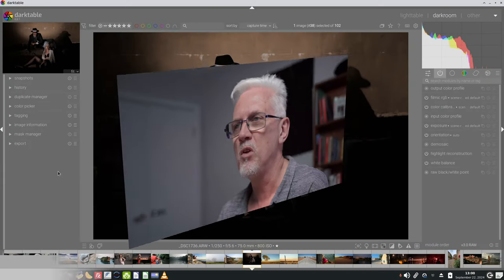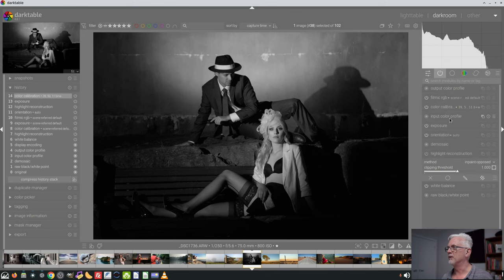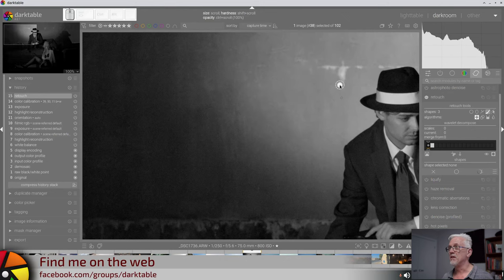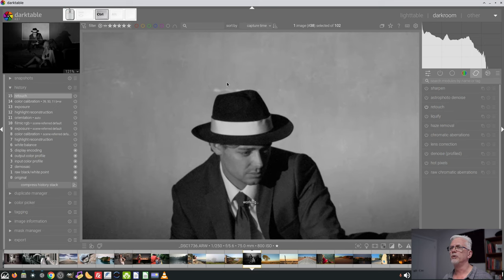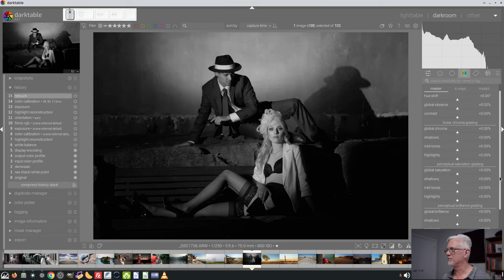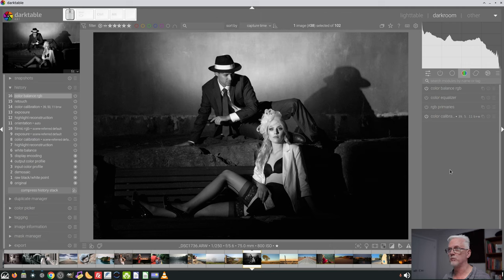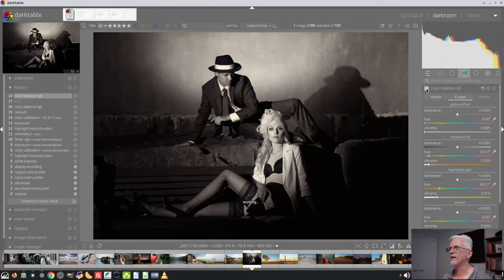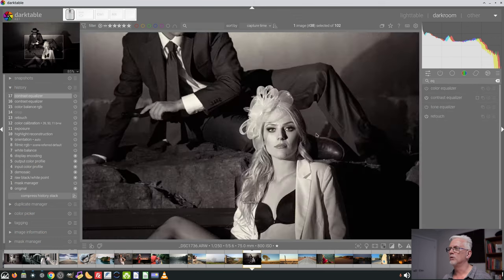darktable ep 146 - My top 100 images project (film noir)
In this episode, I'm processing a film noir-style image from a group shoot I organised in 2016.

00:00 start
00:19 introduction
01:12 exposure
01:31 white balance
02:20 colour calibration
03:08 retouch
09:35 a glitch in the matrix
11:23 contrast adjustment
13:11 crop
13:56 split-toning
14:18 an example of poor UI choice
15:26 split-toning again
16:18 sharpen with contrast equaliser
19:06 the finished image

Leona
Jon Hoskins
Alun Spencer
Rohn Shearer
Martin Vines
Matthias Liebich
Michael Rasmussen
Martin
Andy McGarty
Preben Rasmussen
Ignacio Mauleón
Ulrich Gesing
Bart Bartels
Daniel
Robert Stites
Emil Ohlsson
Steve Ansell
Fernando Pérez
Frank Jäger
Ferg
Rob van Esseveld
Erik Oksanen
David Staves
Gitte
Jürgen Bauer
Rudolfs
chris8142
Wolfgang Schimeck
Kevin McKibben
Alexander Haak
K&C
Carsten Wünsch
Hitesh Tulsani
mike s
Paul Sauve
Bernard Marsden
John Bell
Pascal
Marcus Ahlberg